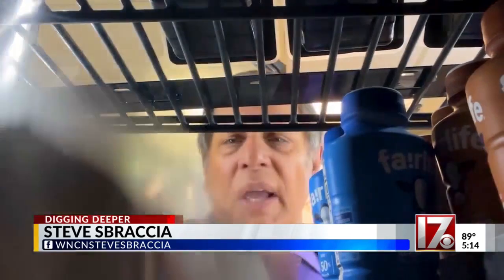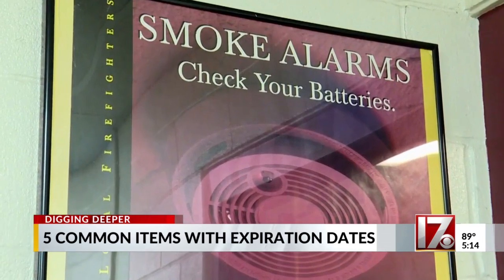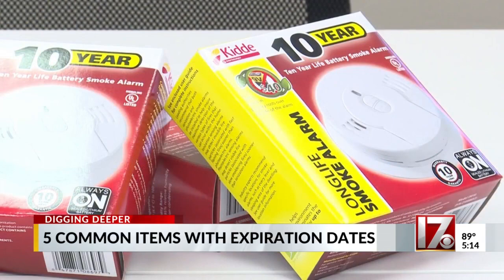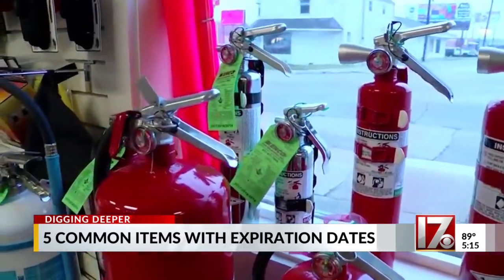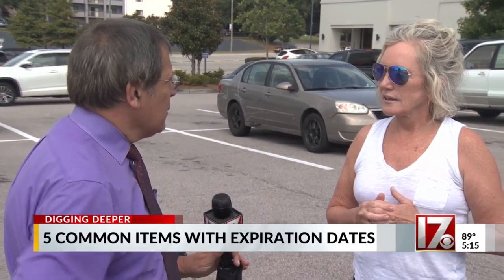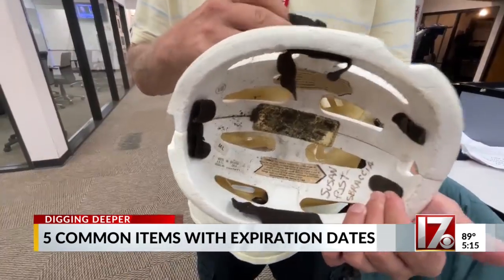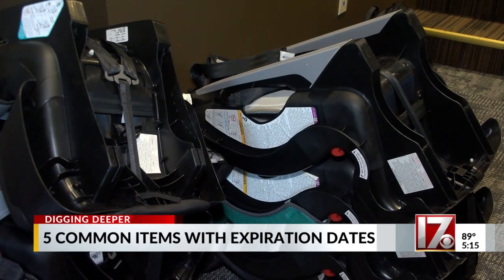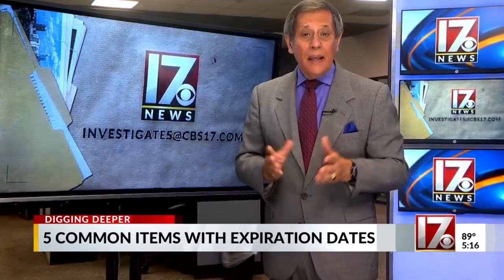Five common items with expiration dates